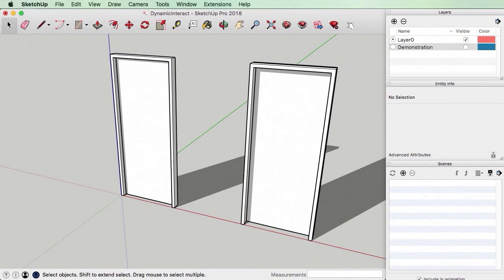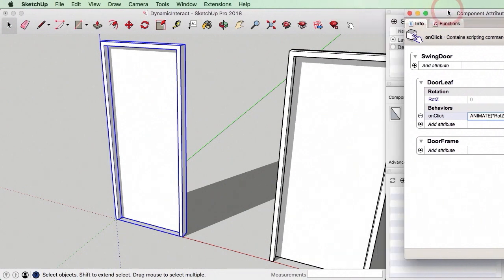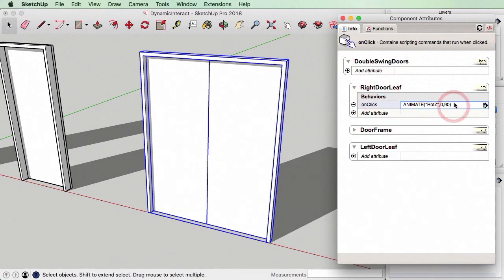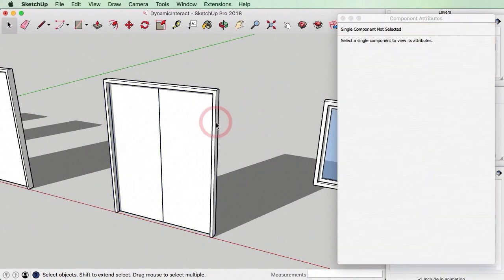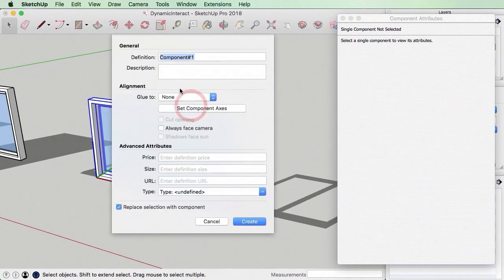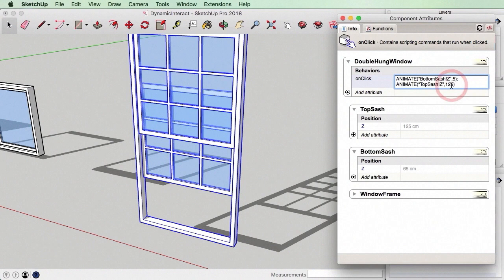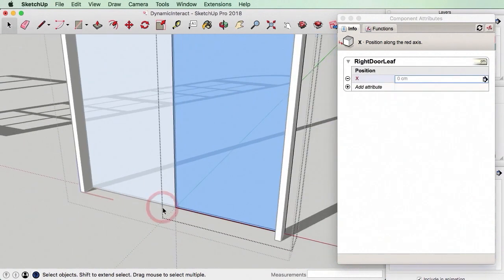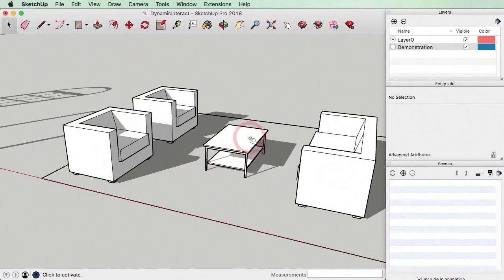Animating Dynamic Components in Sketchup - Advanced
So there has been a bit of demand on Youtube for more information about animating dynamic components in Sketchup. I did this bonus video a while ago for my paying customers who purchased to my Sketchup For Visualisation short course, hence it is using Sketchup 2018. It is a bit of a long one and has a lot of examples including double sliding and swing doors, double hung windows and even furniture arrangement options which animate using the interact function in Sketchup.

You can also download the sample file here which has all of the examples in the video so that you can have look at the dynamic component commands and take it apart for yourself

Hope this helps answer some of the questions that people have been asking.